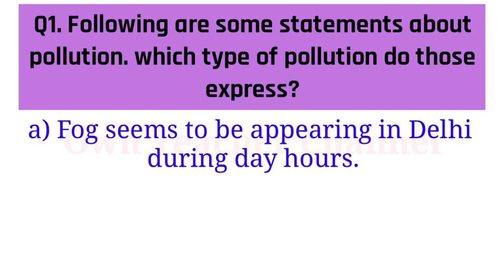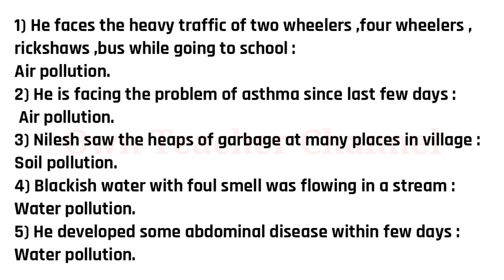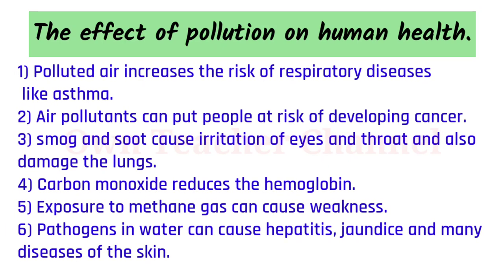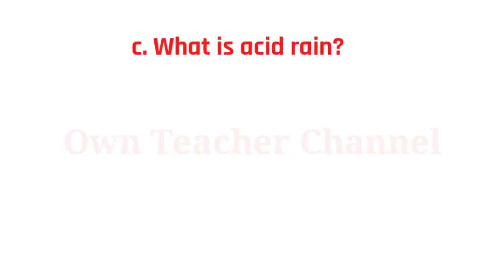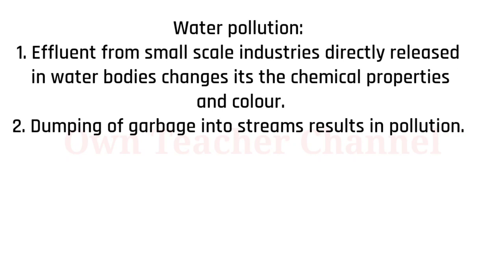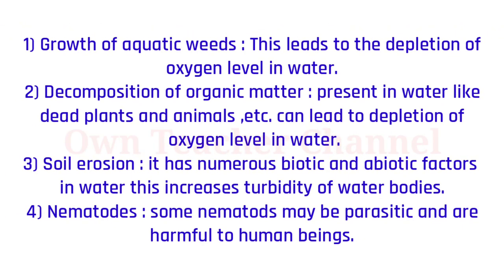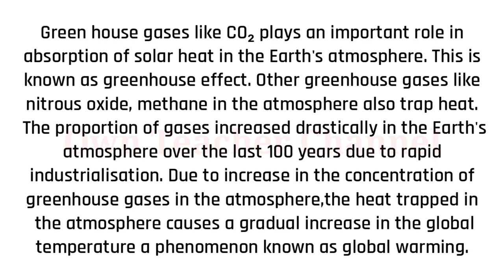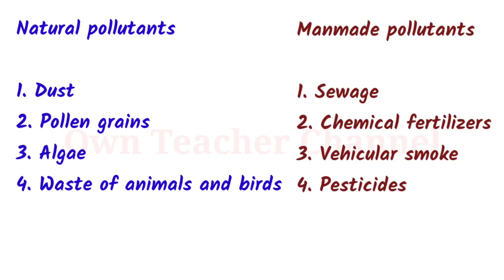8 science l workshop l exercise l question answers l swadhyay l std 8